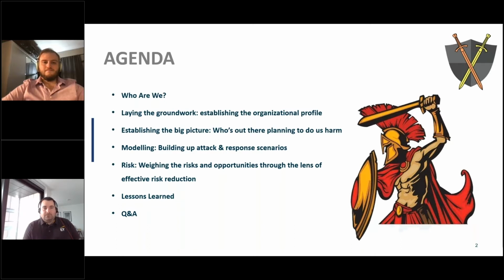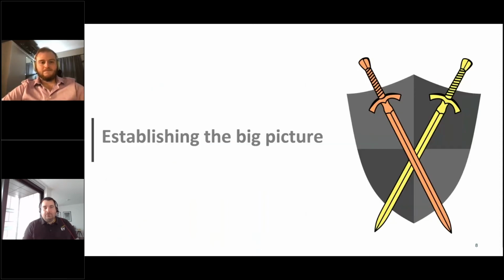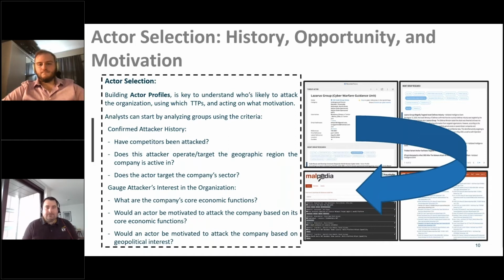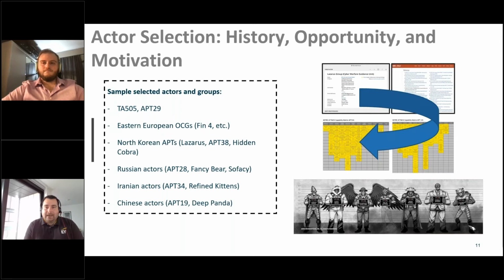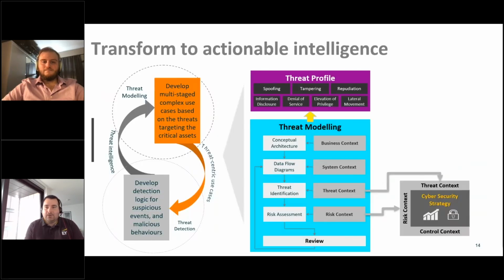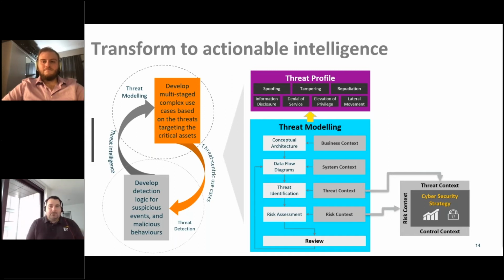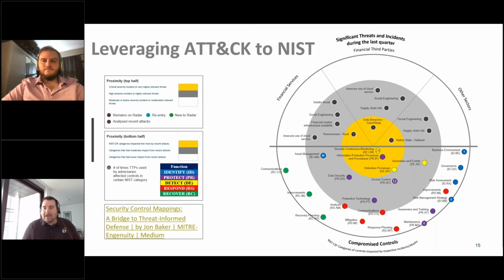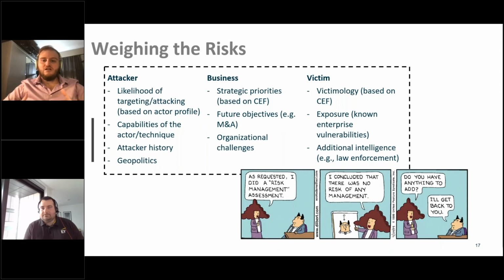CTI Analyst’s guide to Threat based Prioritization of Security Improvements | CREST Webinar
Presenters: Robert A. Moody, System Engineering Manager, The Home Depot & Bence Horvath, Director, EY

A tried and proven approach taken by the speakers involves the mapping of real world threats to security improvement initiatives such as the bolstering of “Hardening” and “Detective” capabilities. During the presentation the speakers will walk the audience through a hypothetical scenario designed to show case their methodology. The speakers will discuss the most efficient way to interview business stakeholders to gain an in depth understanding of business priorities and the organization’s crown jewels. The speakers will then pivot to discuss the best approach for CTI analysts to identify the most relevant cyber-adversaries for their organization’s region and sector. From cyber-adversary selection, the speakers will then captivate the audience by deep diving into how a CTI team can perform an effective threat modeling exercise and discuss how leveraging a common threat centric lexicon will ensure the success of the exercise. Lastly, the speakers will broach the topic of risk with the audience. The speakers will discuss how an organization’s appetite for risk may affect a CTI team’s methodology for risk classification for potential attack scenarios.